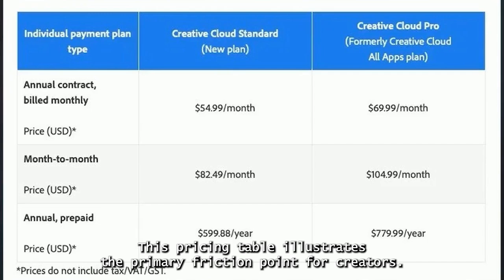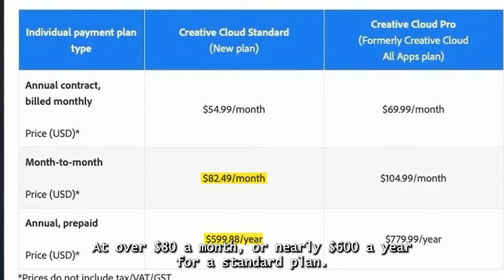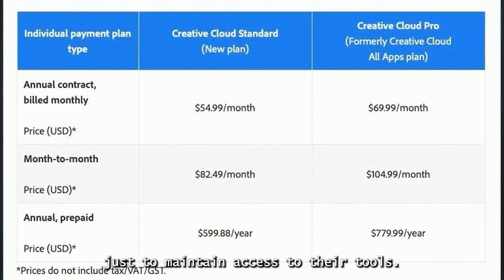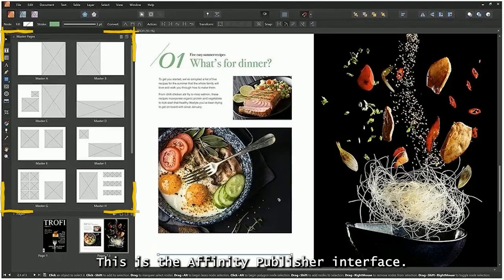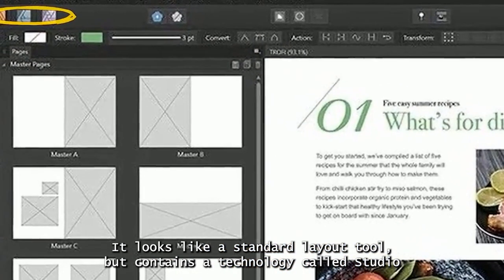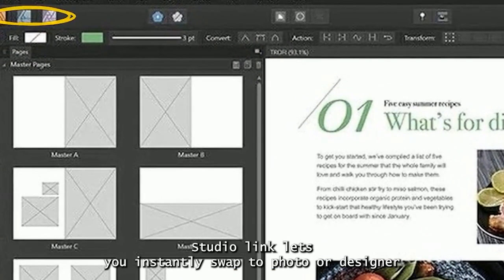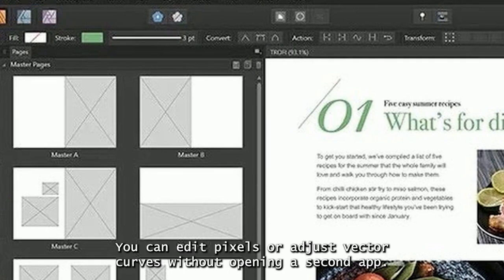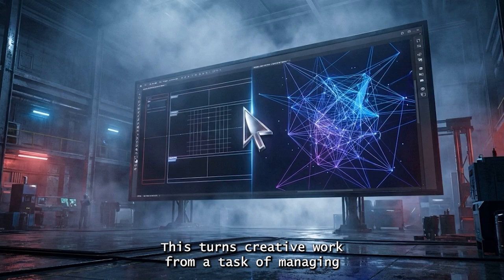Adobe vs Affinity: Subscription is Dying?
Is it finally possible to live without Adobe?

In this video, we explore the rise of Affinity — the software that is challenging Adobe’s long-standing dominance in the design world.

From Serif’s bold decision to rebuild everything from scratch, to the powerful Affinity ecosystem (Designer, Photo, Publisher), this video breaks down why more and more designers are making the switch.

Is this the beginning of the end for subscription-based creativity tools?
Or is Adobe still untouchable?

In this video, you’ll discover:

* The real difference between Adobe and Affinity
* Why Affinity is faster and more efficient
* Subscription vs One-time payment (the game changer)
* Canva’s acquisition and what it means for the future
* When you should choose Affinity vs Adobe

🔥 If you're a designer, creator, or into AI and digital tools, this video will completely change how you see the future of creativity.